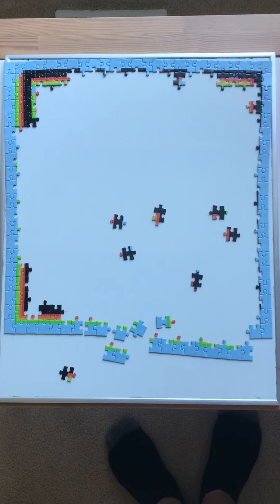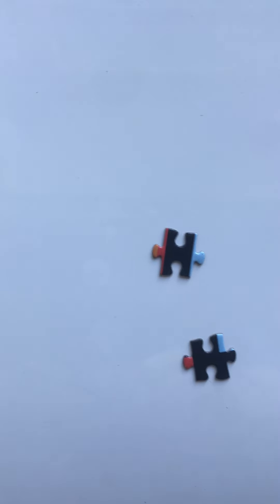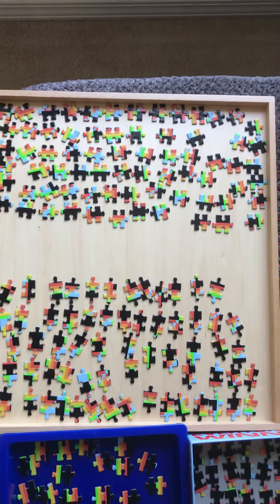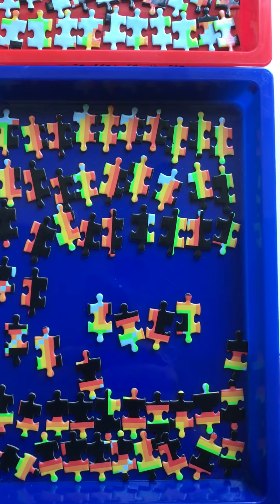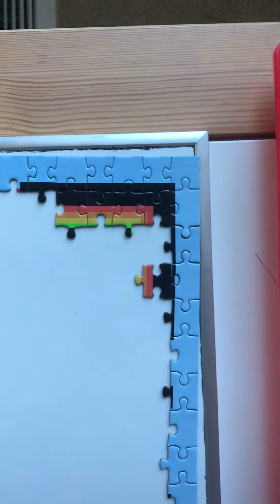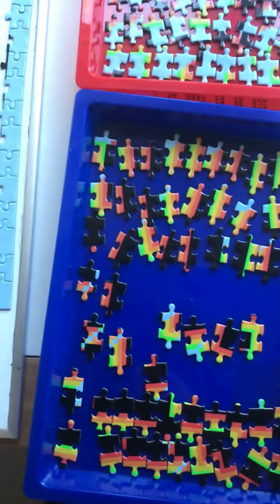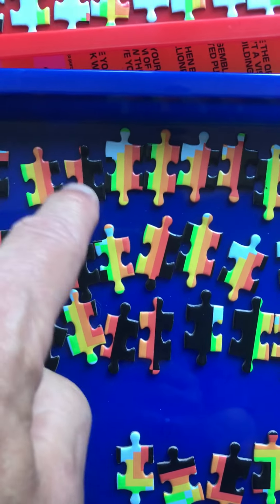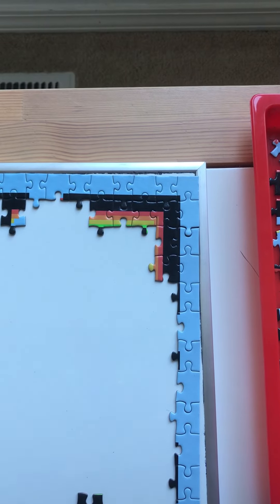How to solve the Two-Million Dollar Puzzle (2 of 21)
A 2  Sorting and Orienting
This is the first of about 20 videos which clearly demonstrate how to successfully complete this puzzle.  Other ones I've found online have not been helpful.